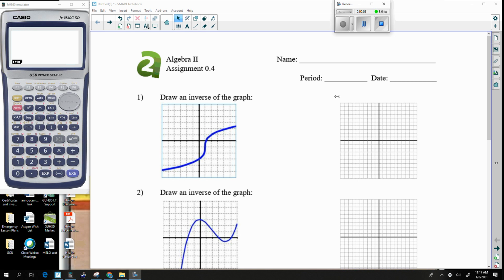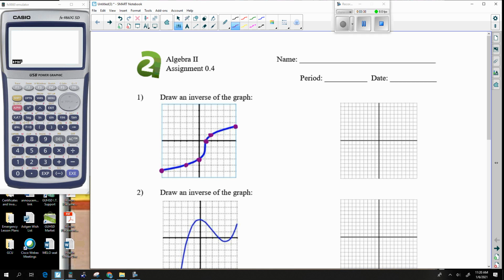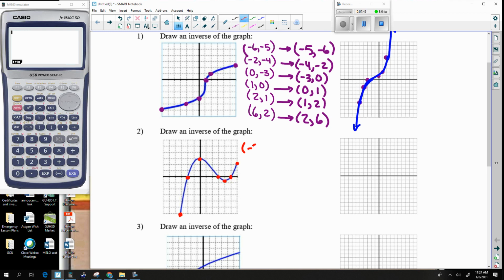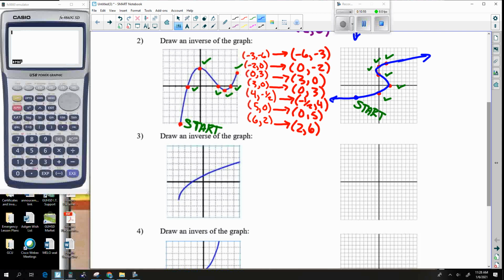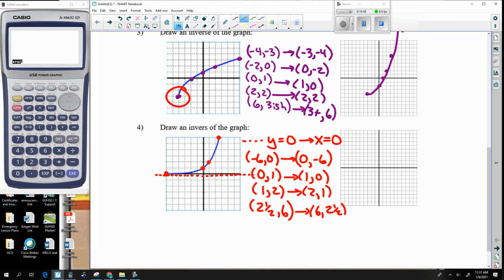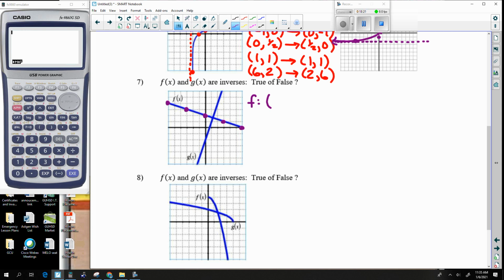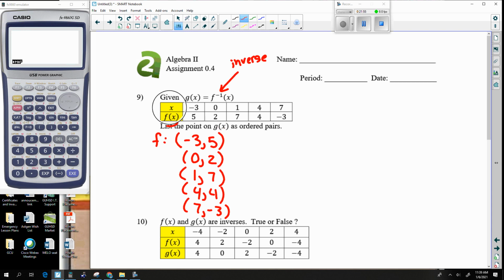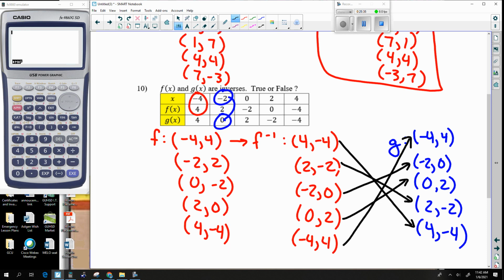Algebra II - Assignment 0.4